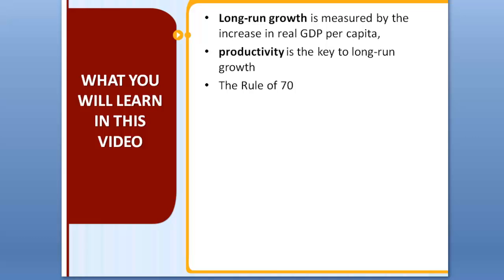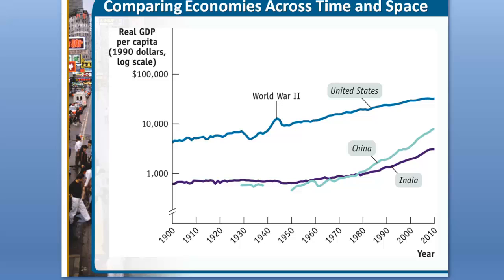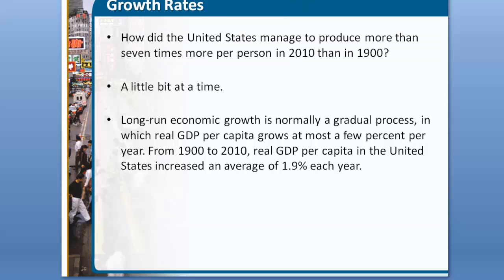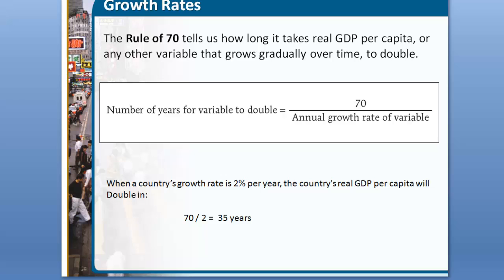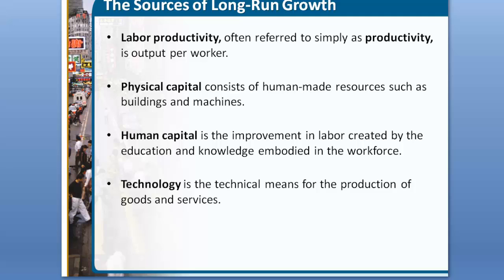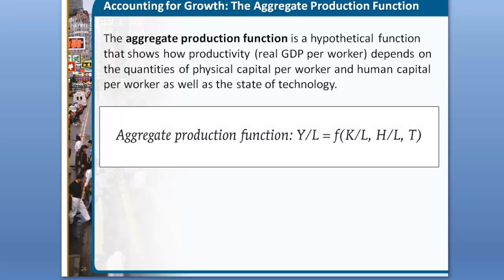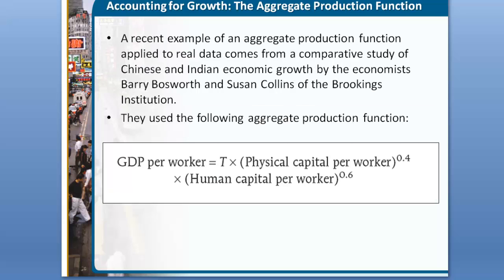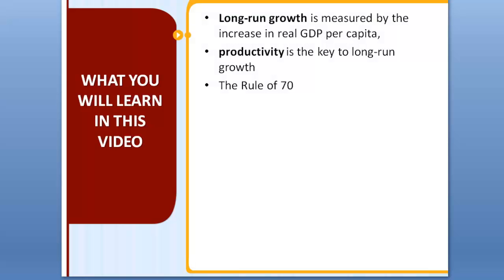Long-Run Growth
Long Run Growth, Productivity, and the Rule of 70